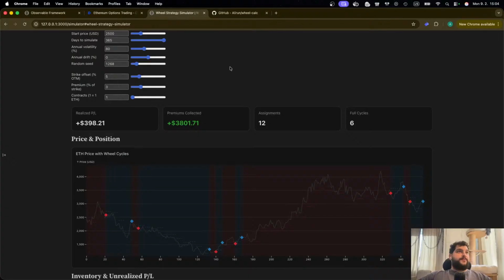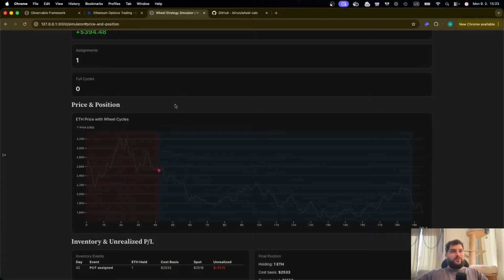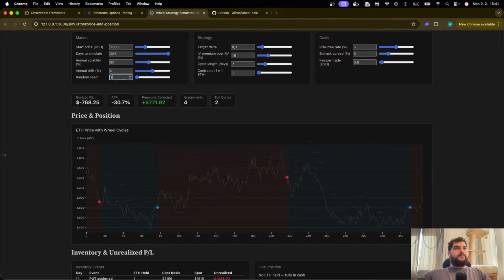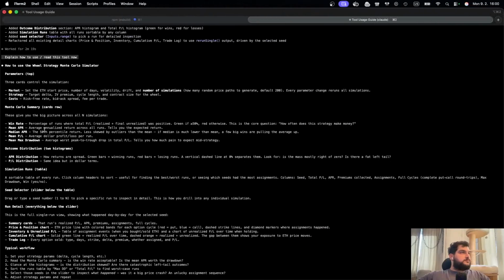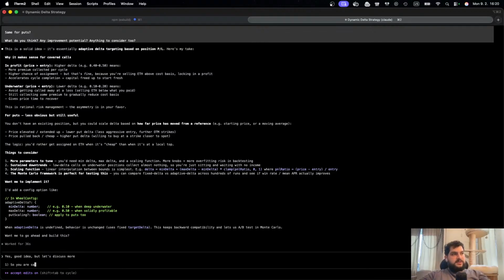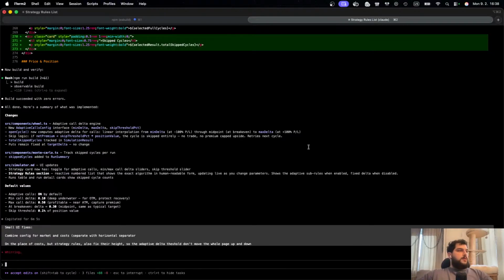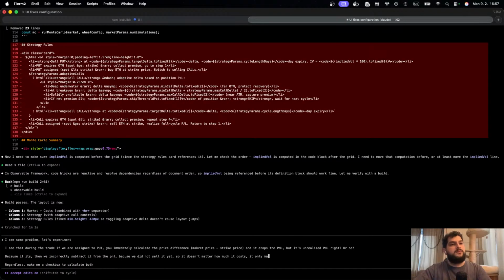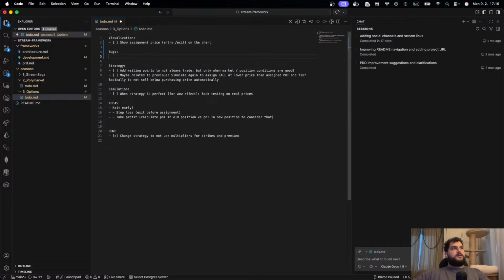S3E3: Options - Wheel: Backtesting and Tuning